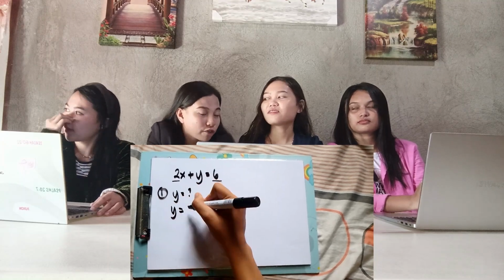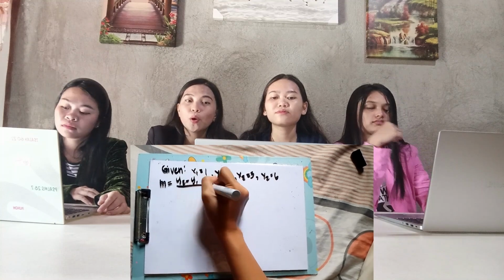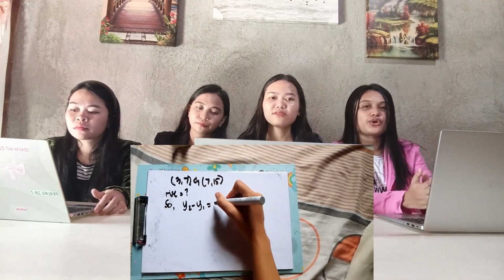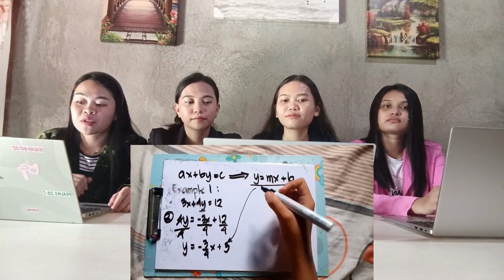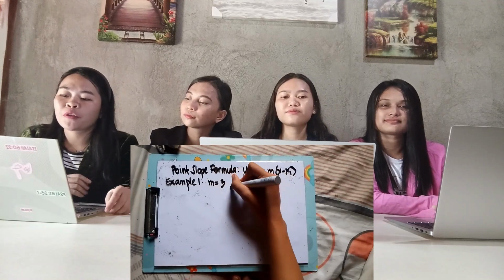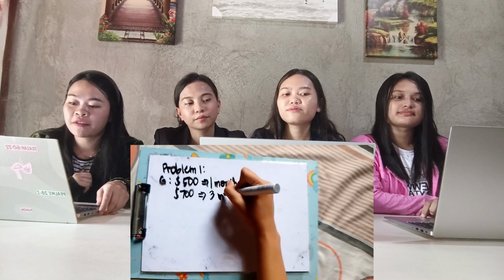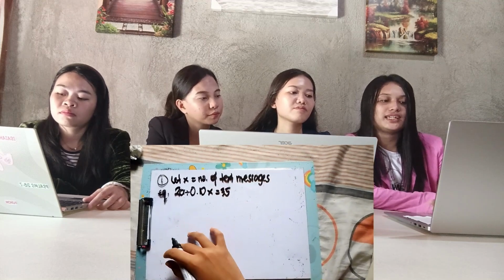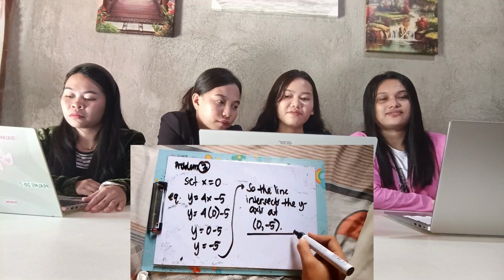MATHEMATICAL PODCAST LESSON 3